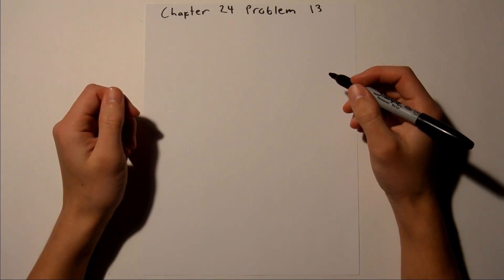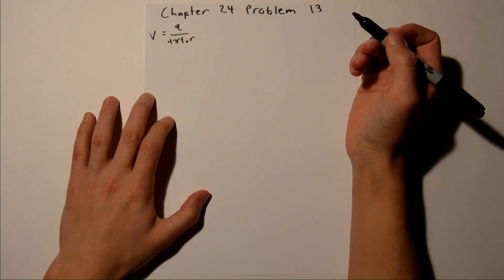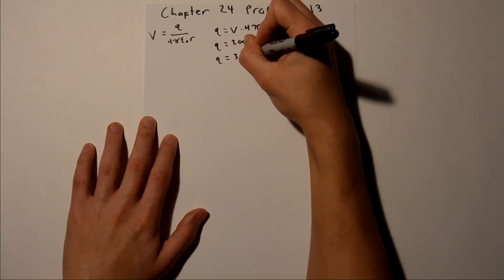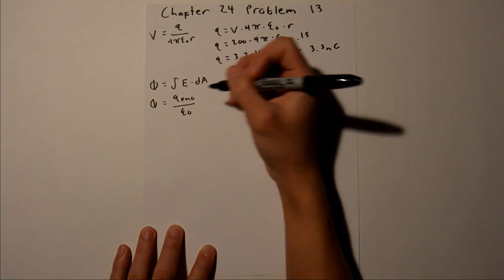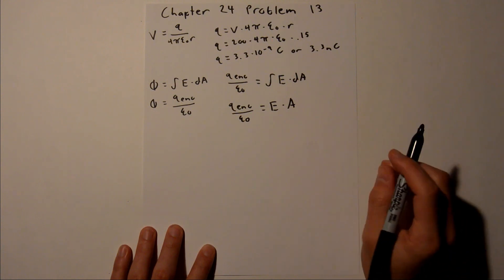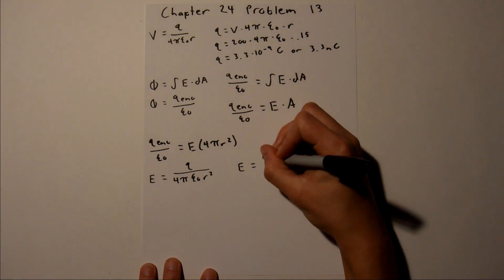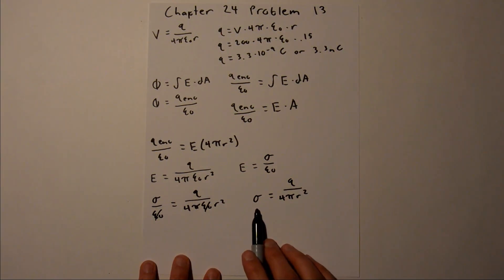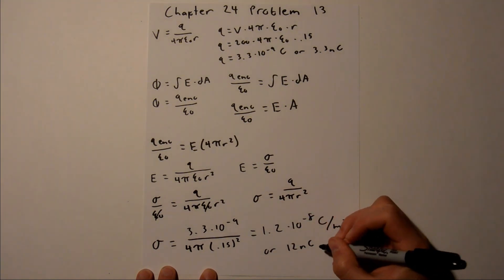Fundamentals of Physics 8th Edition (Walker/Halliday/Resnick), Chapter 24, Problem 13 Solution